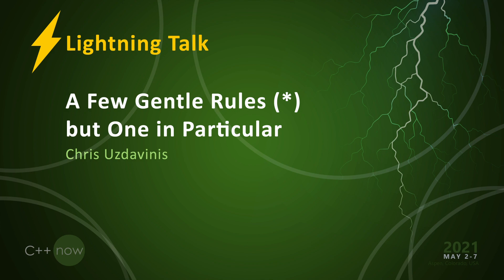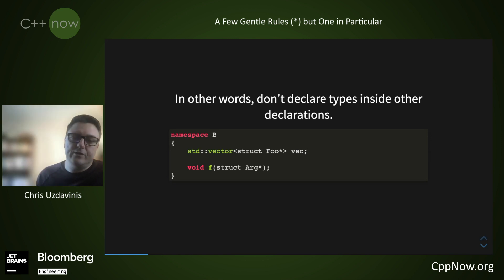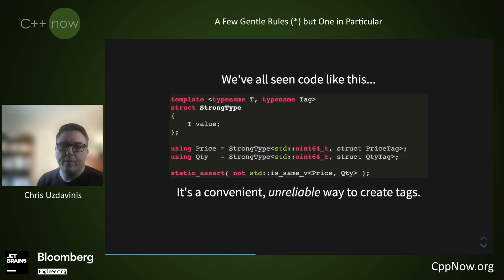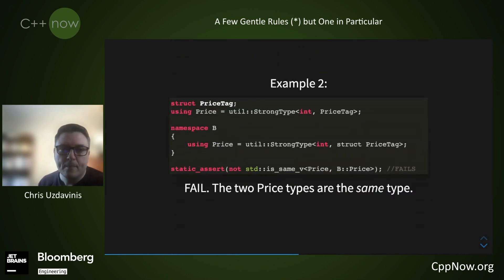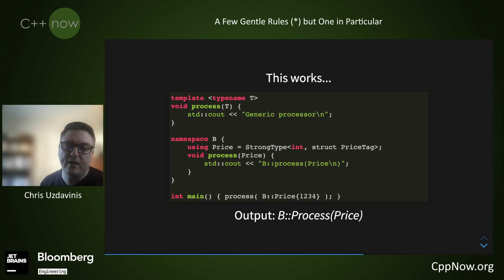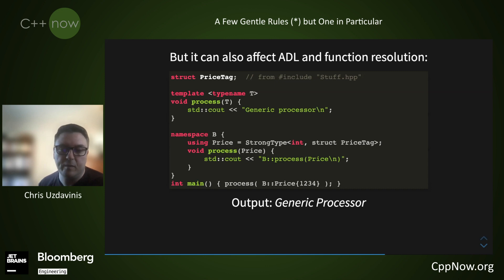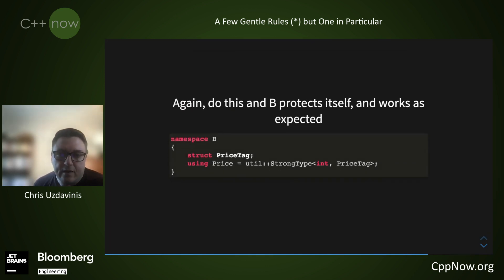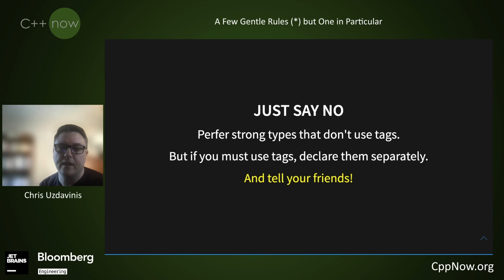A Few Gentle Rules (*) but One in Particular - Chris Uzdavinis [CppNow 2021]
I show some serious gotchas that arise when using the clever-ish trick of declaring tag types in template parameters, instead of alone by themselves.
I've programmed with c++ since the early 90's.  I spent most of my career in the trading industry, fortunate to be part of 2 separate world-class trading systems that started from an empty directory.  I was also part of Borland's C++ TeamB.